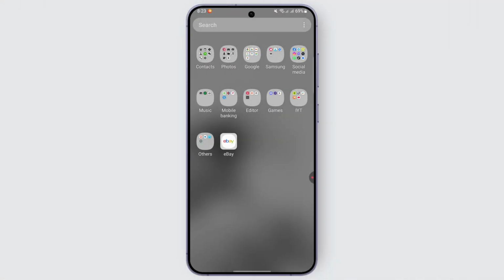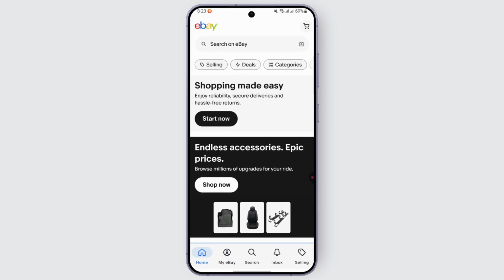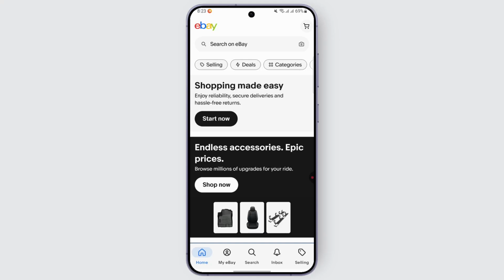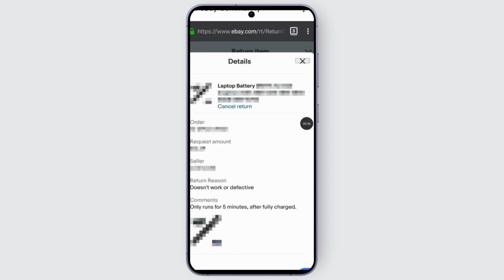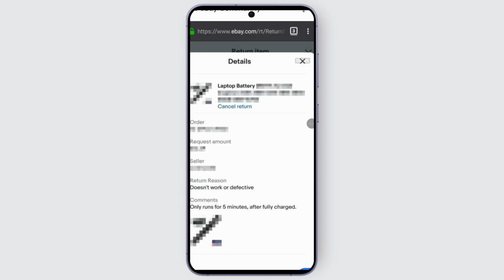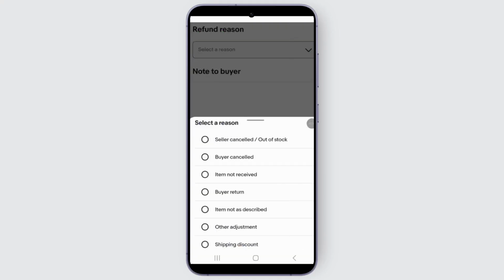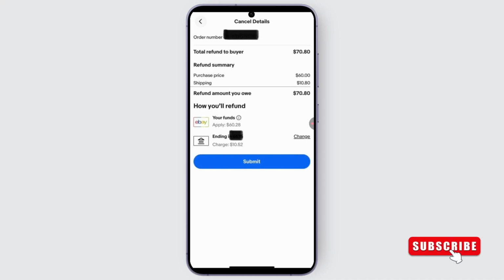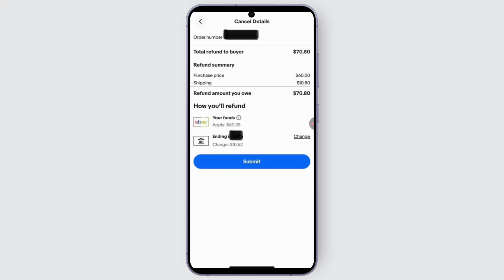How to Cancel a Purchase on eBay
How to Cancel a Purchase on eBay (2025)! Want to cancel an order you just placed on eBay? This video will guide you through the steps on how to cancel a purchase on eBay quickly and easily. Whether you're asking, "Can I cancel an eBay order?" or need help navigating the cancellation process, this tutorial has you covered. Learn the steps to request a cancellation, contact the seller, and avoid unwanted charges. Watch now to see how you can cancel a purchase on eBay today!

Timestamps:

00:00 How to Cancel a Purchase on eBay
00:10 Can I Cancel an eBay Order?